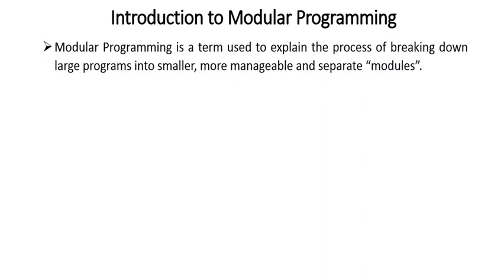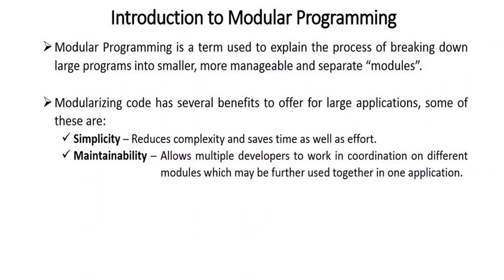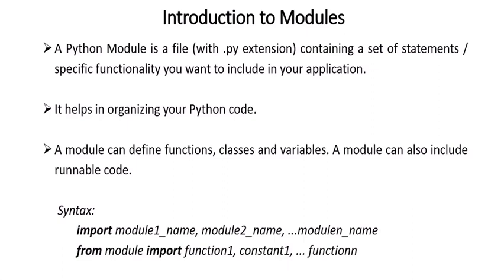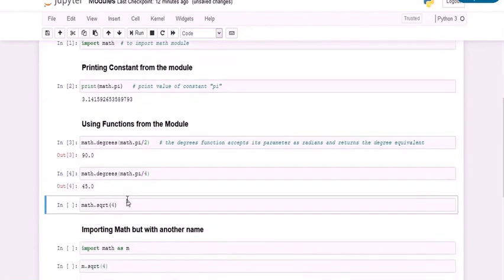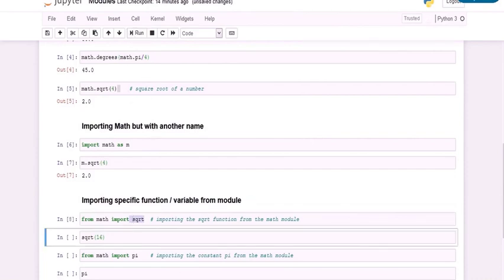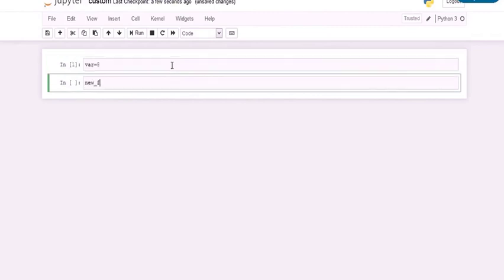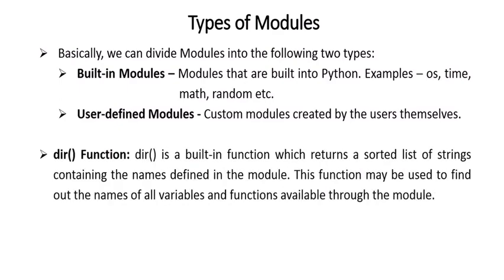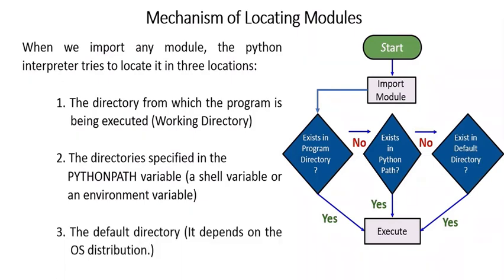Modular Programming Fundamentals || Build Scalable Code || Tutorial 9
Introduction to Modular Programming || Introduction to Modules || Types of Modules || Mechanism of Loading Module || Package || Tutorial - 9